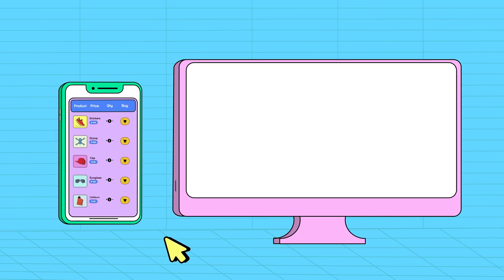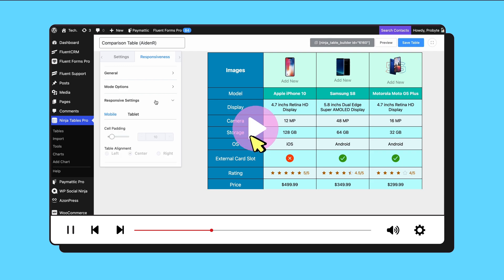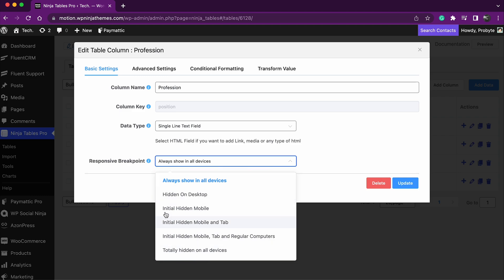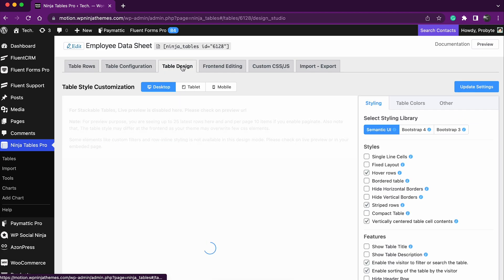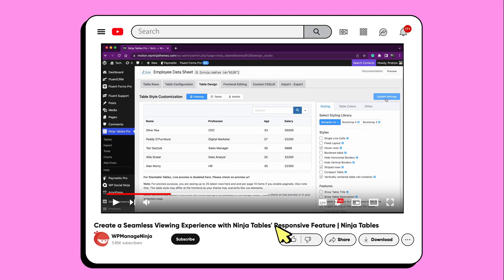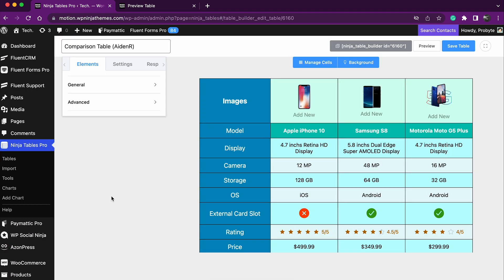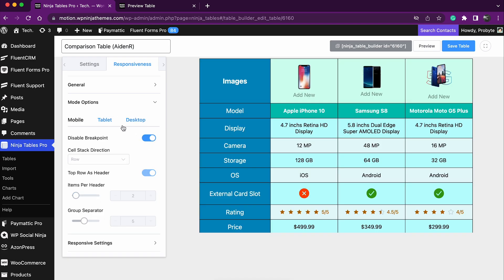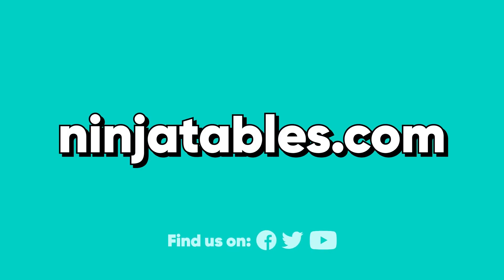Create a Seamless Viewing Experience with Ninja Tables' Responsive Feature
Wanna know how to create responsive tables on your WordPress site with Ninja Tables? We will show you how to enable the responsive feature and select the desired responsive breakpoint for each column in this video. You'll also learn about the stackable table feature, which gives you a stacked appearance that's compatible with all types of devices.
Later in the video, we'll explore the drag & drop table feature and explain how to enable or disable responsiveness. You can create dynamic, user-friendly tables that look great on any device using these advanced table design options. If you want to improve the user experience on your website, don't miss this tutorial.